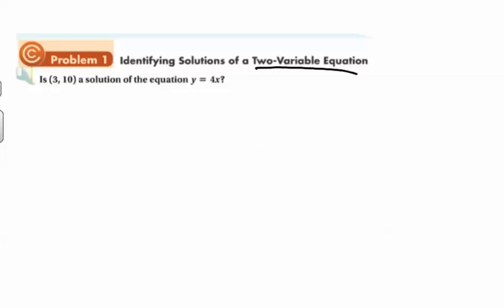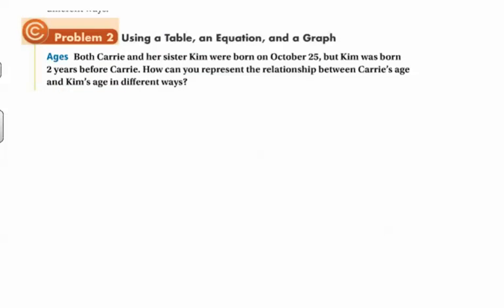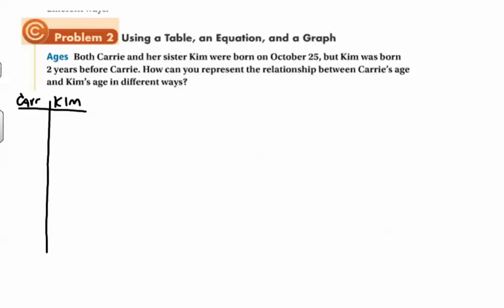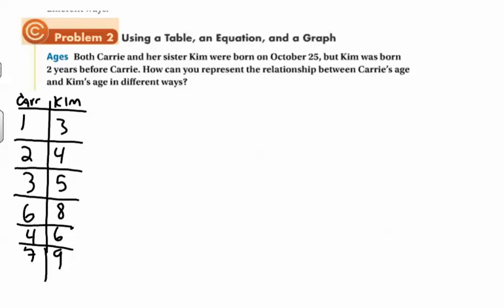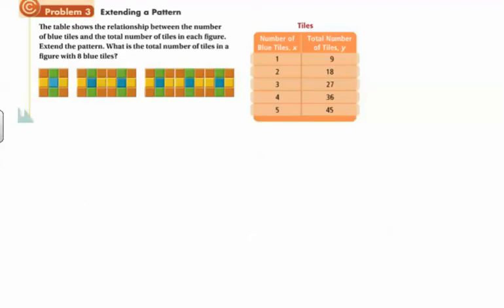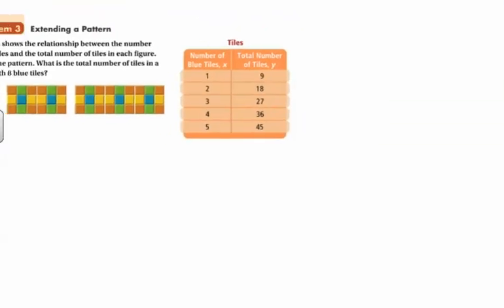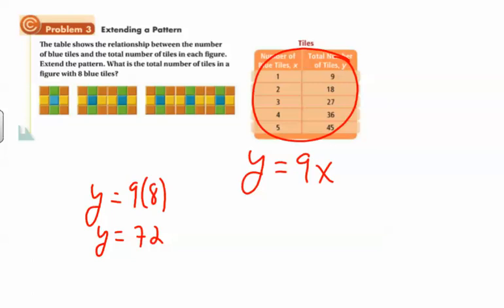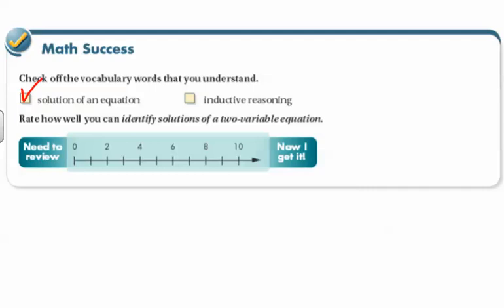1-9 Patterns, Equations, and Graphs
Patterns, Equations and Graphs